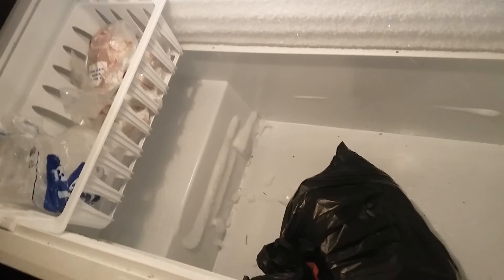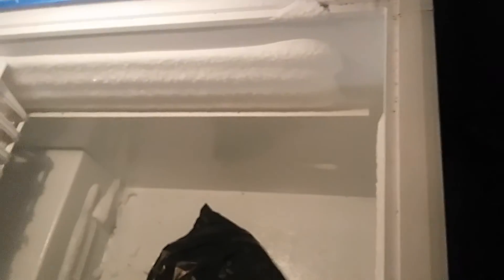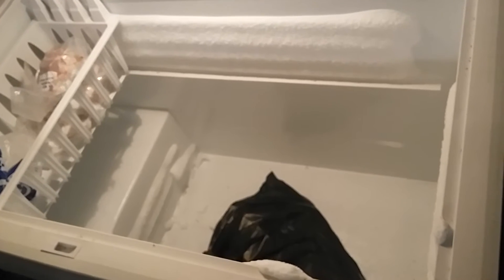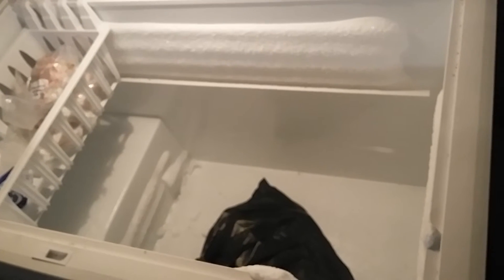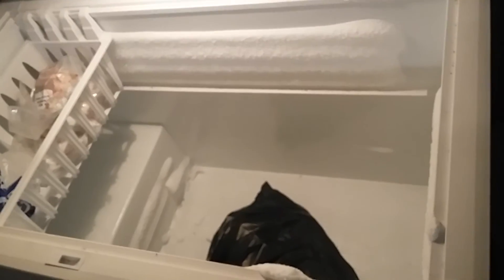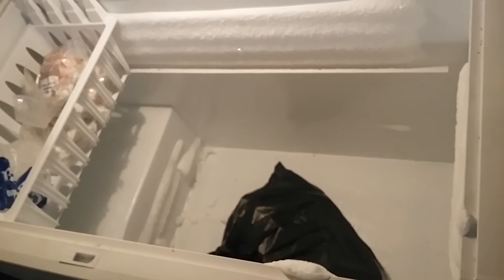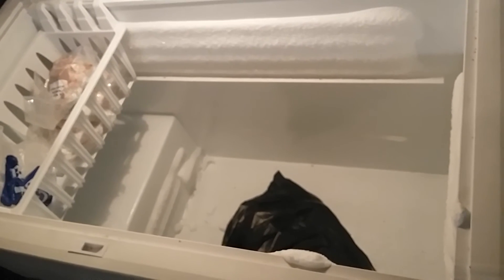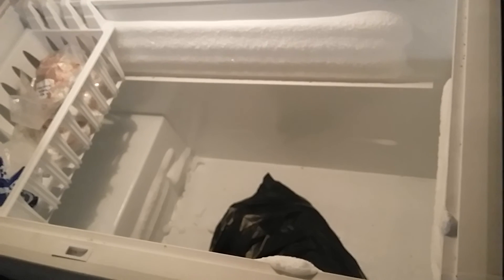A Excellent Investment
A freezer is an excellent investment for many reasons and long term dividends are a plus in any market.